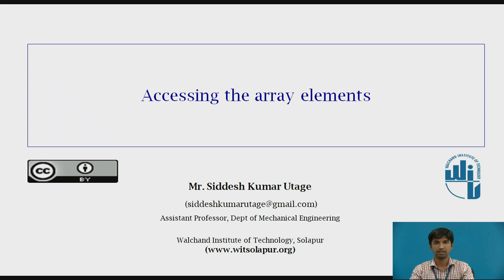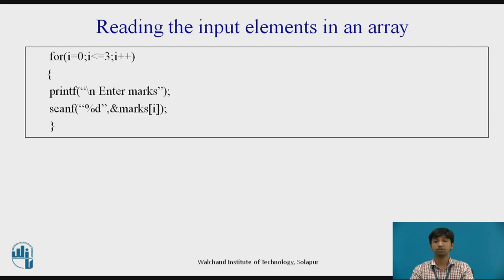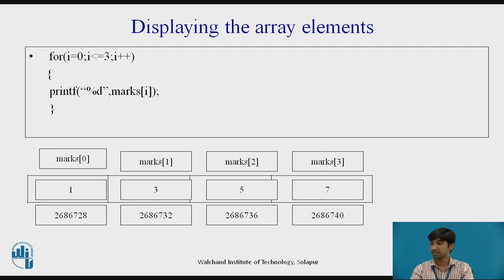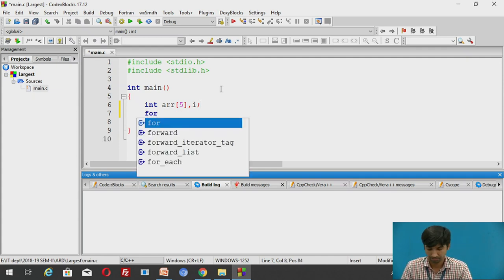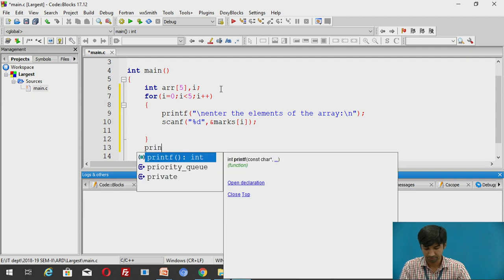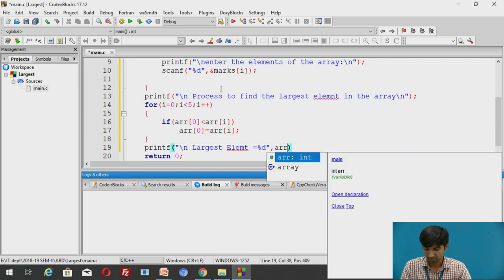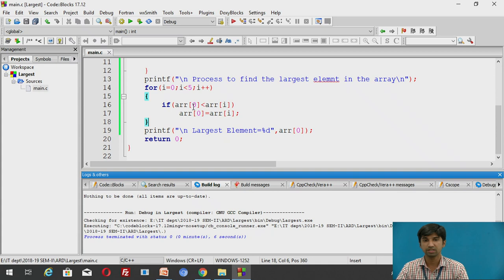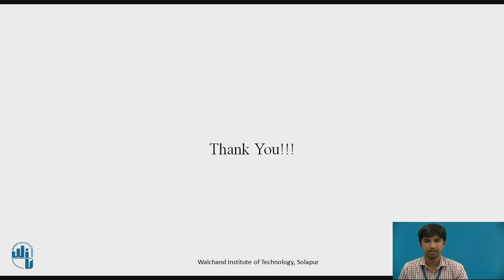Accessing the array elements